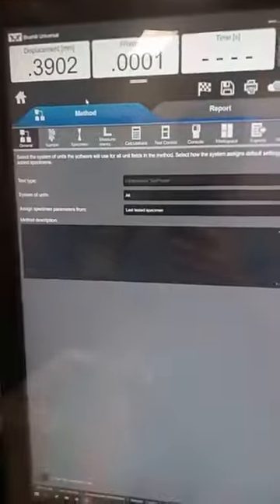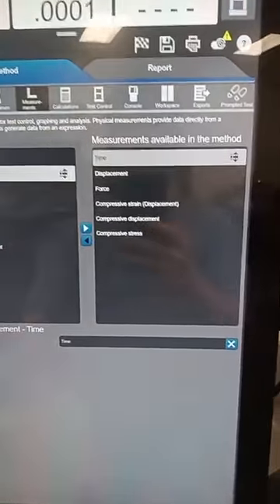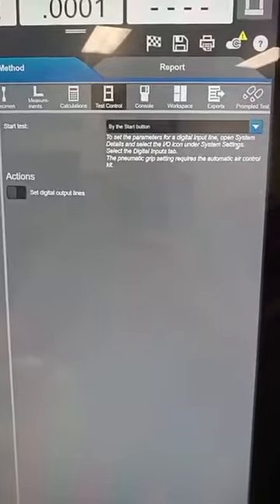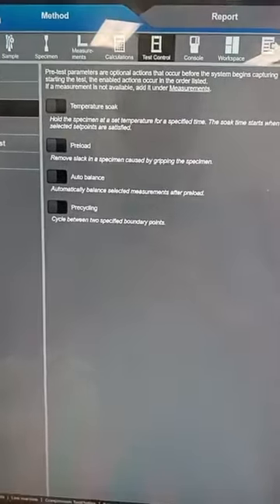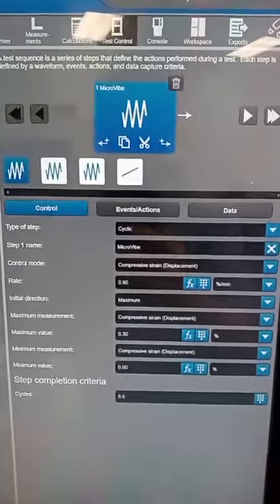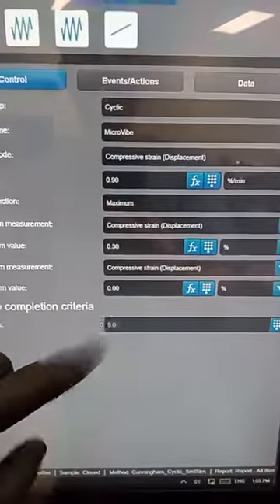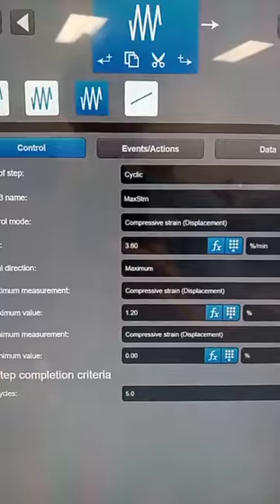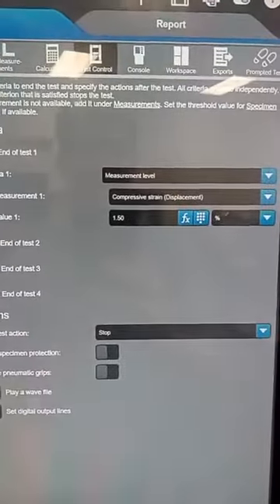Instron Cyclic Method Explanation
A brief explanation of the method created to apply cyclic loading to cylindrical compression specimens.